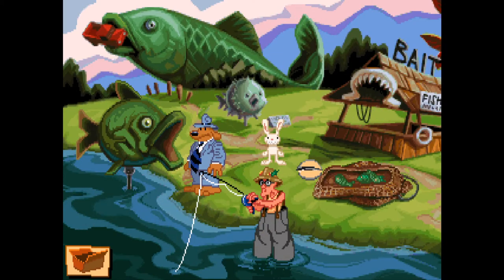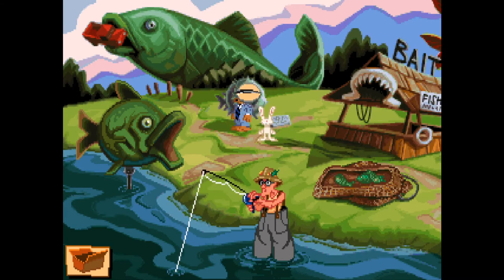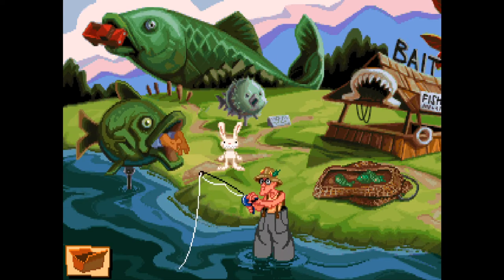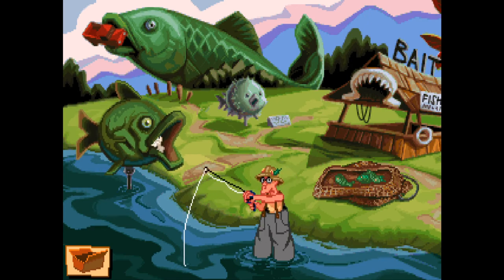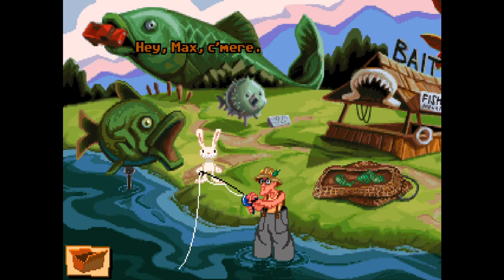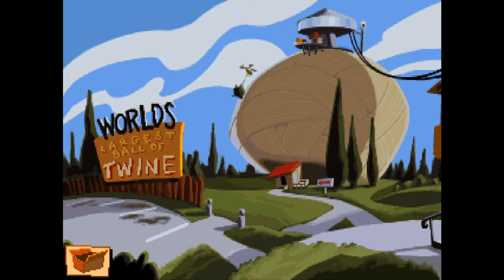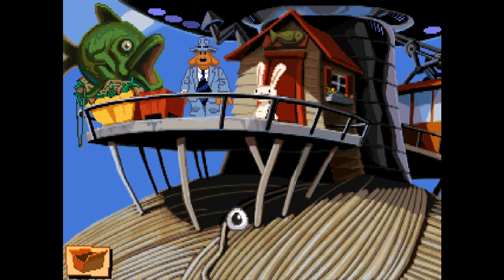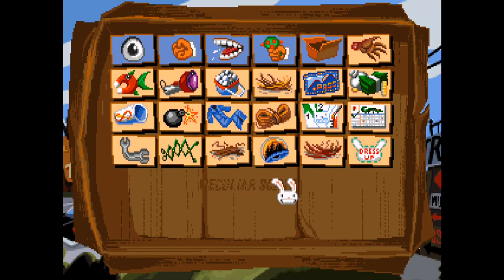BECOME ONE WITH THE FISH!! - Sam & Max Hit The Road (BLIND) #12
Welcome to part 12 of my blind let's play playthrough of Sam & Max Hit The Road! This game was very kindly gifted to me by DrAwesome and I've been looking forward to playing it for years now! Sam & Max Hit the Road is a graphic adventure video game released by LucasArts during the company's adventure games era. The game was originally released for MS-DOS in 1993 and for Mac OS in 1995. A 2002 re-release included compatibility with Windows. The game is based on the comic characters of Sam and Max, the "Freelance Police", an anthropomorphic dog and "hyperkinetic rabbity thing". The characters, created by Steve Purcell, originally debuted in a 1987 comic book series. Based on the 1989 Sam & Max comic On the Road, the duo take the case of a missing bigfoot from a nearby carnival, traveling to many Americana tourist sites to solve the mystery.

In this episode, we look around and try using all of our items on things at the World of Fish! We realise that Sam and Max can both climb into the Fiberglass Fish but nothing happens! We use the Wrench on the fish and then climb in again to make it fall off and then the fisherman catches us and throws us in the basket! The helicopter arrives and takes us to the restaurant at the World's Largest Ball of Twine! We use Max to bite off the hanging part of the Twine! Then we go into the restaurant and pick up the Wires and use them on the Binoculars!

LucasArts began development of the game in 1992 with the intention to use new settings and characters after the success of the past Maniac Mansion and Monkey Island adventure titles. Series creator Steve Purcell, then a LucasArts employee, was one of the lead designers on the project. Sam & Max Hit the Road is the ninth game to use the SCUMM adventure game engine, and also integrated the iMUSE audio system developed by Michael Land and Peter McConnell. The game was one of the first to incorporate full voice talent for its characters; the two title characters were voiced by professional voice actors Bill Farmer and Nick Jameson.

The game received critical acclaim on release, and was praised for its humor, voice acting, graphics, music and gameplay. It is now regarded as a classic point-and-click adventure game and is often considered one of the greatest video games of all time. Several attempts to produce sequels were cancelled, ultimately resulting in the franchise moving from LucasArts to Telltale Games. Since October 2014, after the acquisition of LucasArts by Disney, the game is being sold by GOG.com. In November 2018 it was re-released on Steam by Disney Interactive.

Sam & Max Hit the Road is a 2D adventure game where the player controls the actions of Sam from a third-person perspective. The player uses Sam to explore the pre-rendered cartoon environments of the game and solve a series of puzzles using a simple point-and-click interface. The game's puzzles have logical solutions, although a number of them have far-fetched solutions due to the game's cartoon setting. Players can set the game's cursor in a particular mode to designate how Sam interacts with the environment: Sam can walk around an area, talk to other characters, look at objects, pick them up or otherwise try to use them. The cursor's graphic changes when it is hovered over an in-game entity that Sam can interact with. When talking to another character, the player is given a choice of subject areas to discuss, depicted in a conversation tree as icons at the base of the screen. In addition to specific topics involving the game's plot, Sam can inject unconnected exclamations, questions and non sequiturs into a conversation.